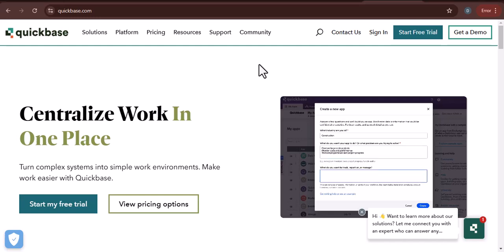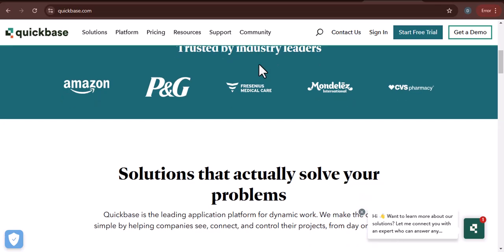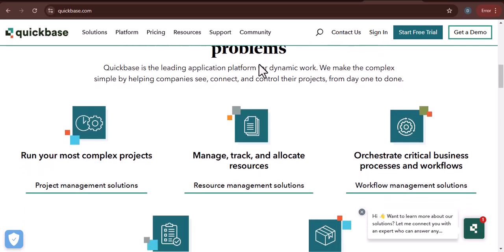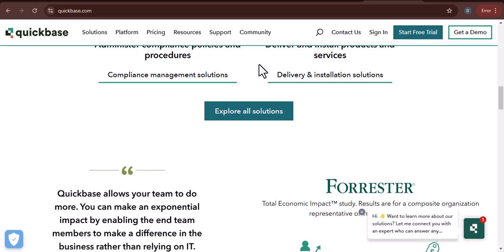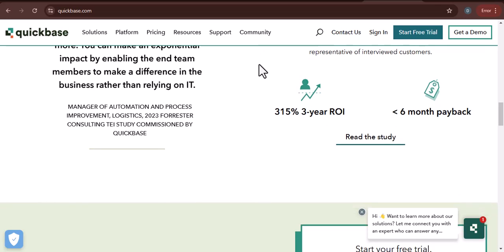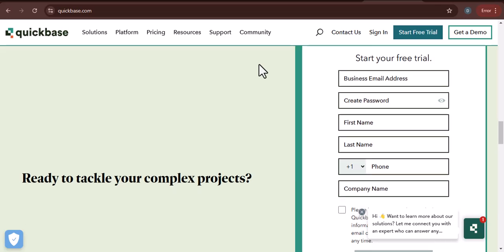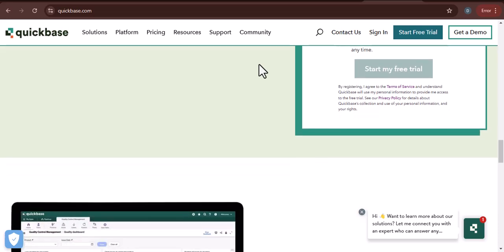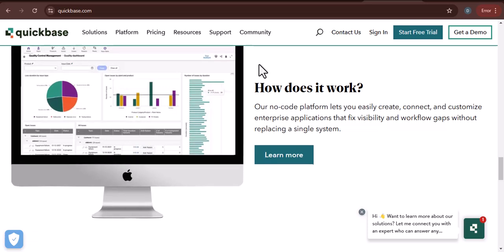Is Quickbase easy to use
In this video, you will learn about Is Quickbase easy to use

9 YouTube Channel Ideas to Help You Choose Your Own

✅IGNORE THIS
Related Search: